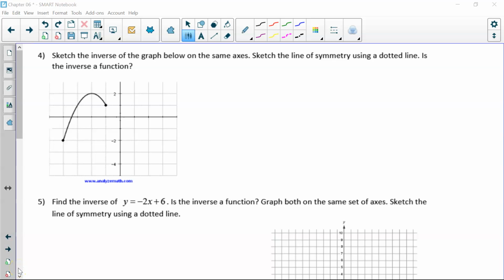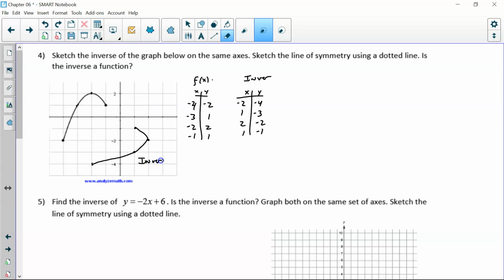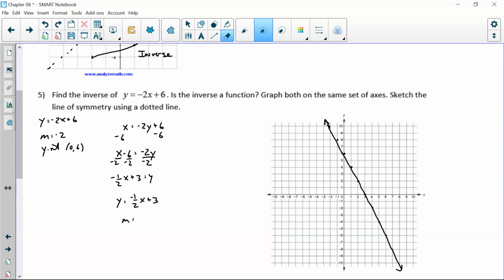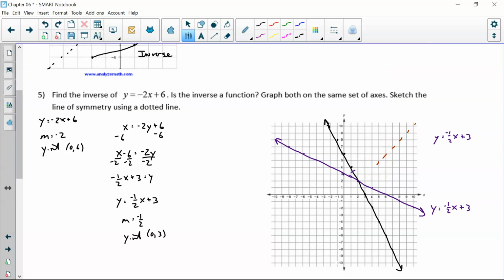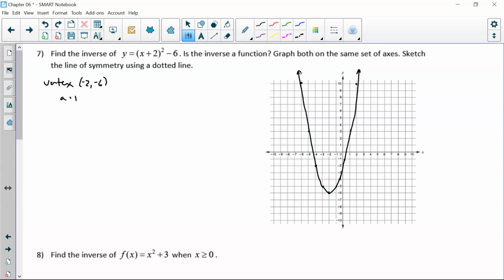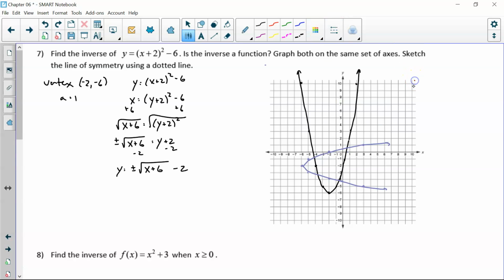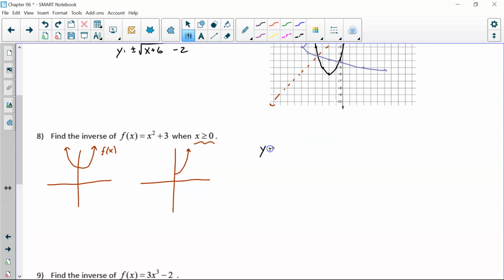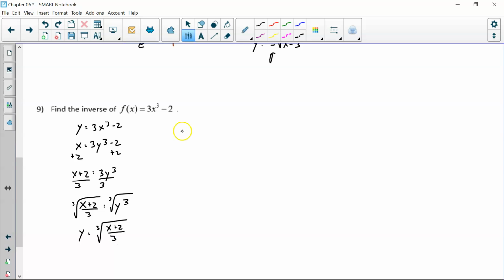Algebra II - 6.1.2 (Part 2)